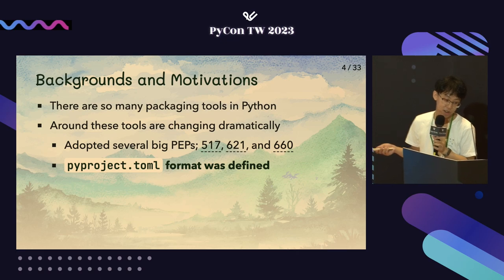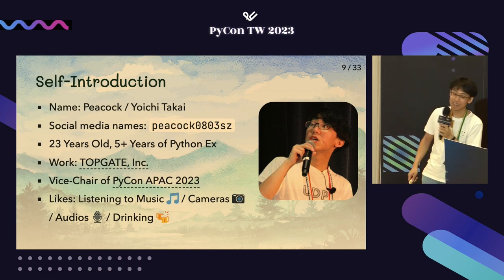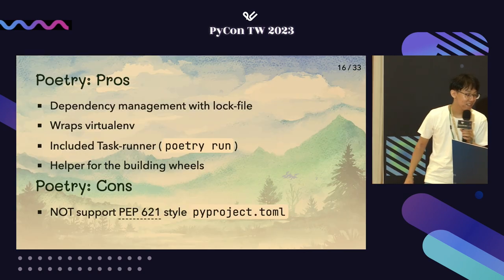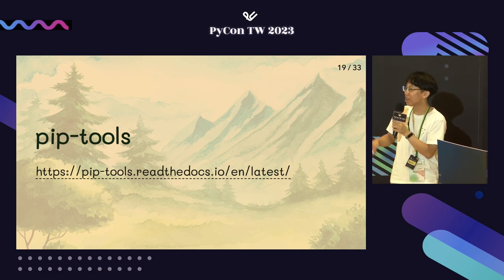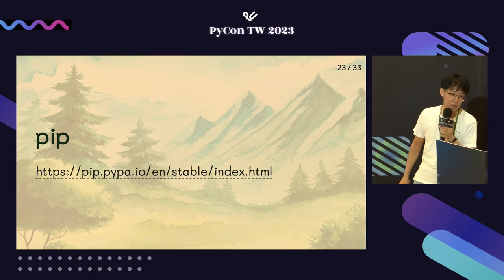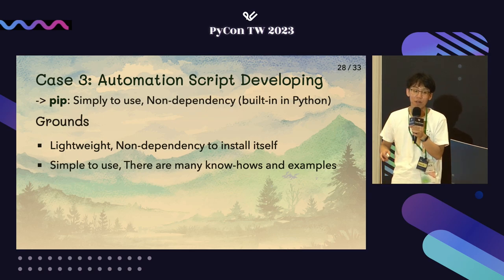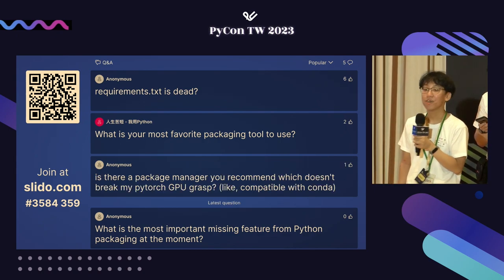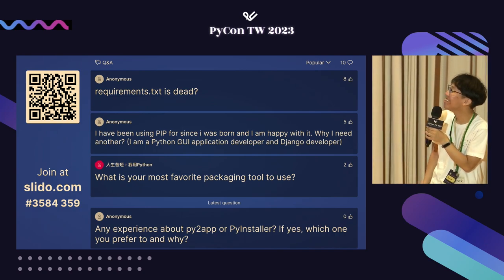Comparison of Packaging Tools in 2023｜Peacock (Yoichi Takai)｜PyCon Taiwan 2023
PyCon Taiwan 2023｜Talk 演講｜Day 1, R0 11:35–12:05

🪄 說明 Description 🪄
Today, there are so many options for Python package management tools, such as pip (with venv), poetry, pipenv, pdm, pip-tools, and hatch.

I'll compare those tools for people wondering which to use for package management tools in 2023.

This talk will be for people wondering which to use for package management tools, including library or framework developers, web developers, and automation script developers.

🚀 講者介紹 About Speaker - Peacock (Yoichi Takai) 🚀
Born in August 2000.
He has been mainly promoting IaC with Terraform and building Web API with Go at TOPGATE, Inc. since December 2022.
Previously, he worked at CMScom Inc. since Sep. 2019, as a Web-backend engineer using Python.

He is also a volunteer staff of PyCon JP from 2020.
Since 2022, involves as the Vice-Chair.
And the one of Operating Member of the PyCon JP Association as a director of PyCon JP TV, monthly YouTube Live about Python and PyCons.
His hobbies are mirrorless camera, skiing, classical music, and drinking (mosts are beers and whiskies).